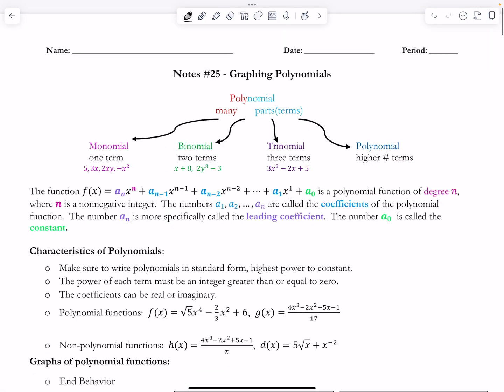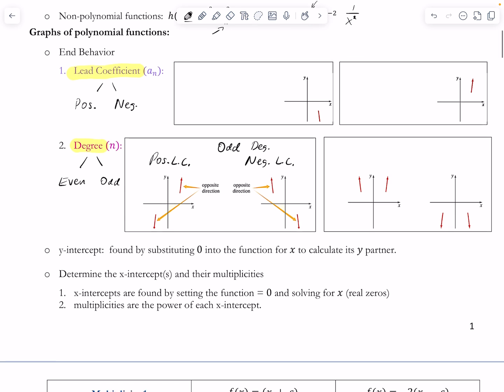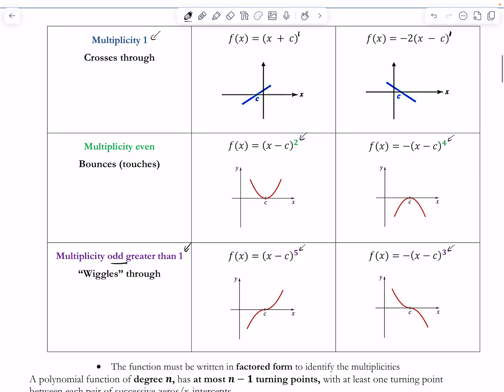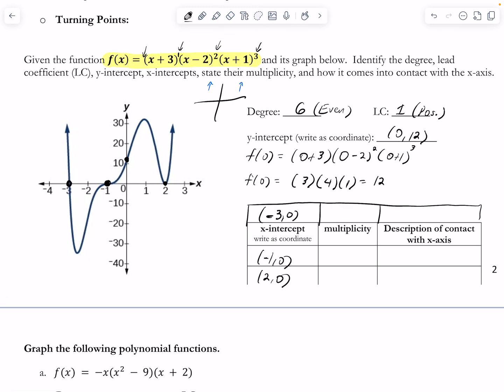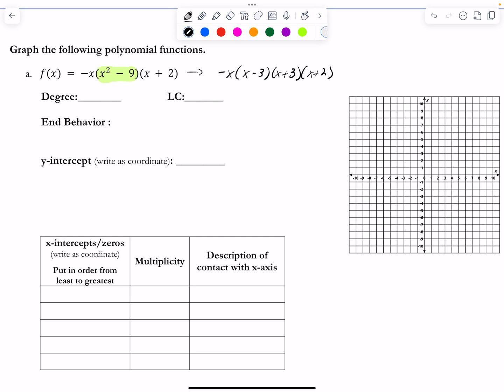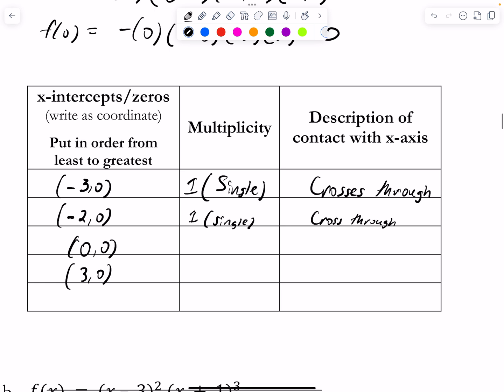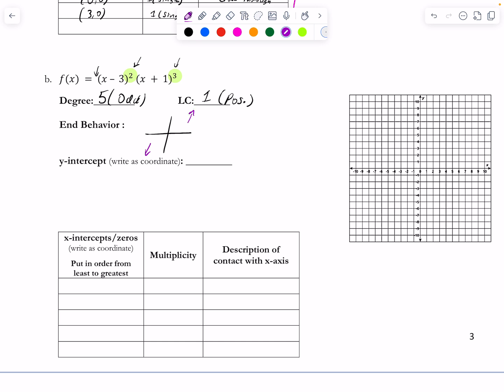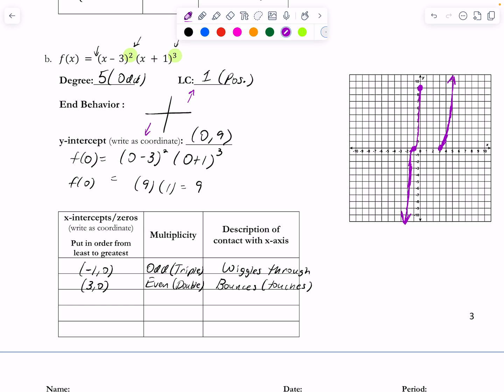Notes #25 - Graphing Polynomials